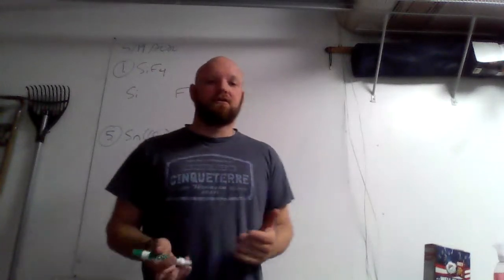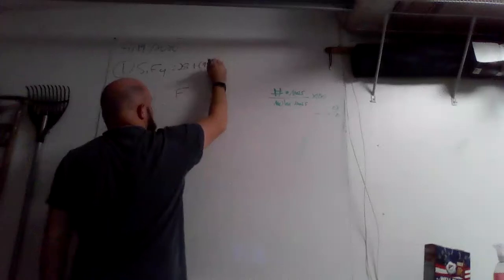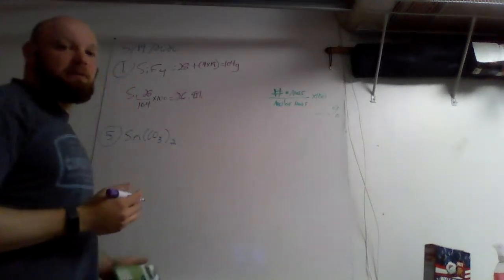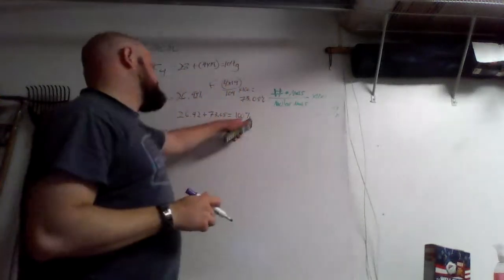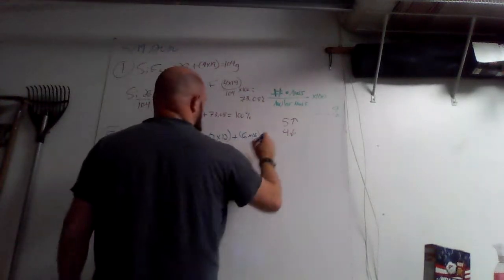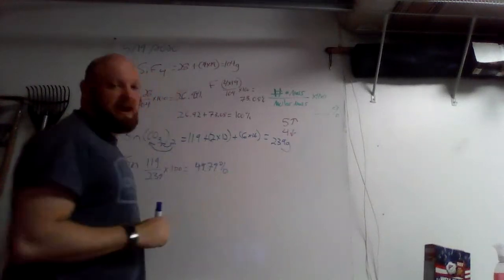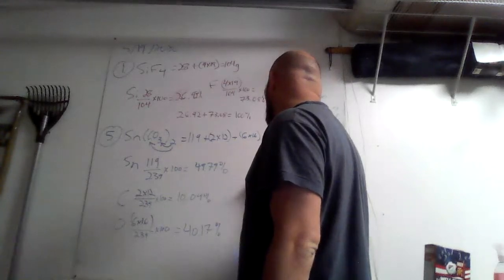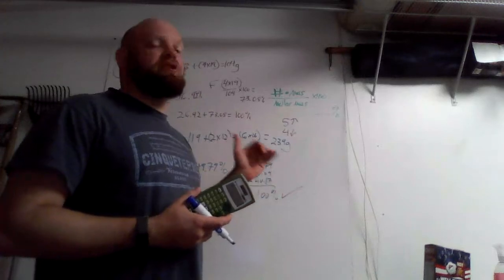Percent Composition Lesson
How to find the percent composition of each element in a compound.